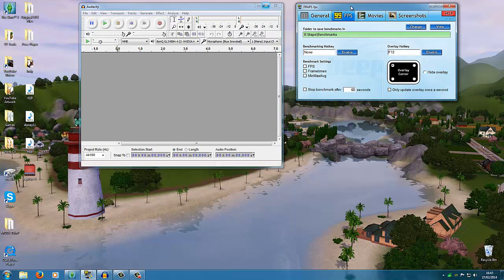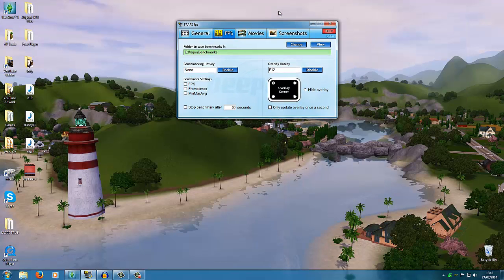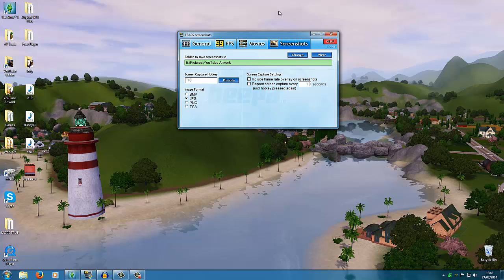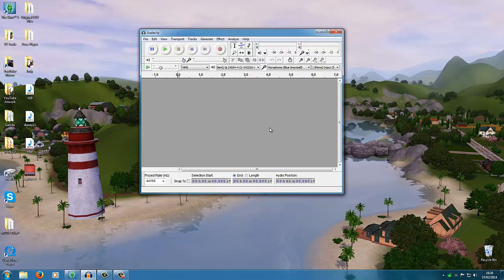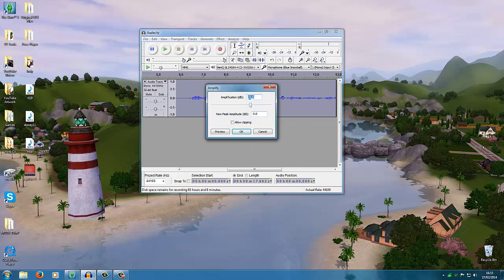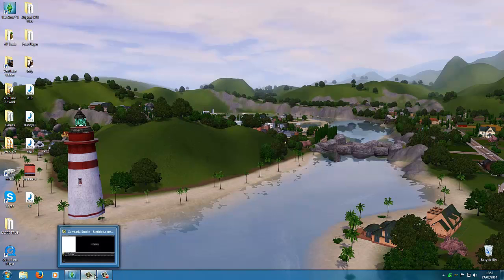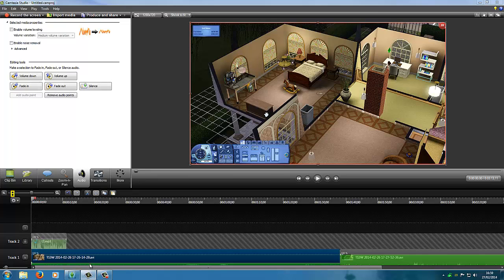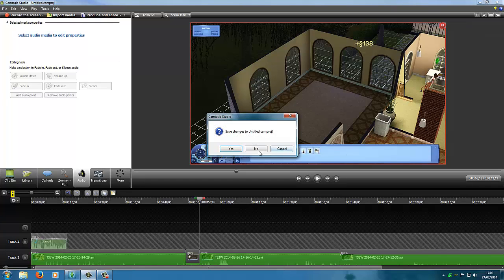How to Record & Edit Videos for YouTube - FRAPS settings and more!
**UPDATE** Sims3Simbiote reminded me that you need an MP3 file convertor as well but once you download the file you don't need to do it again. Don't know what i would do without that girl! - Here is a link to it :D

Hello everyone i hope you find this useful! Any questions drop them below and i will try and answer all your questions as best as i possibly can! This is an overview so not particularly in depth but should help you get started.